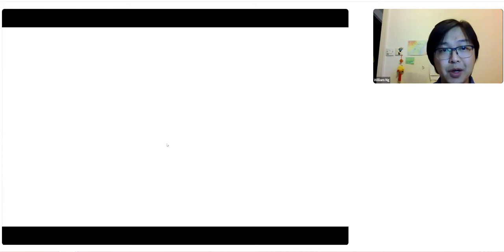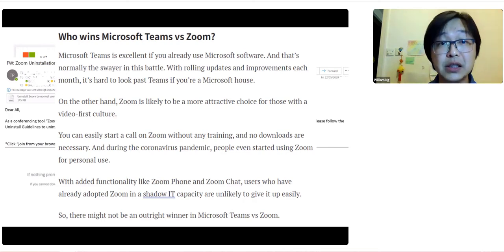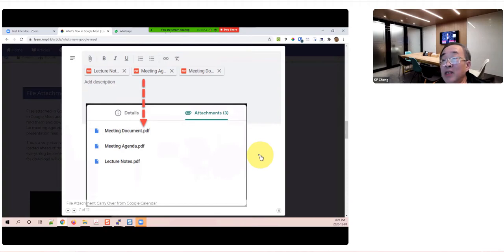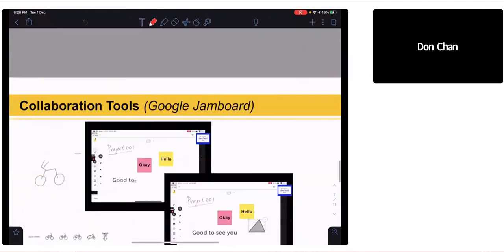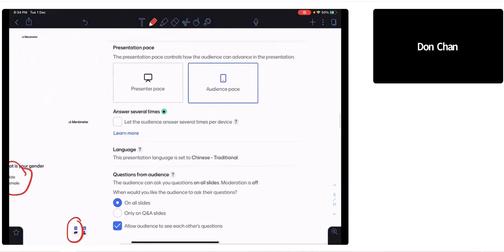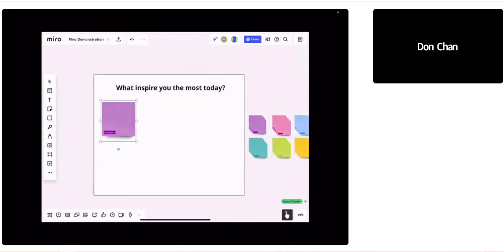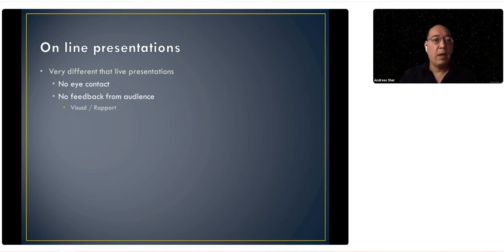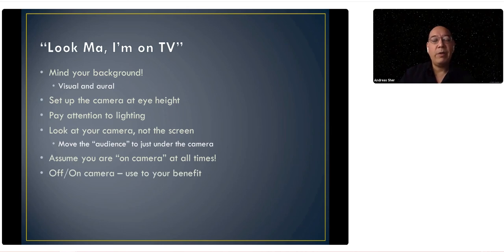Virtual Collaboration: Tips & Tools | KMP Webinar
A KMP webinar held on December 1, 2020, on the topic:

"Integrating Collaboration into your Virtual Event"

With the current social distancing requirements, virtual meetings are a boon in our life, but also a bane! We have had to rapidly learn how to use tools like Zoom and Teams to carry on our daily work. Most have mastered the basics, but have never go on to explore the full potential.

In this event, KMP members shared their experiences using different meeting tools for different situations and share how online collaboration tools can be integrated into virtual events to turn a one way street into a proper conversation.

0:57  Zoom & Microsoft Teams - by William Ng
8:30  Google Meet & More Tips - by KF Cheng
20:41  Various Collaboration Tools - by Don Chan
38:30  Online Event Experience Sharing under different Scenarios - by Andreas Sher

This video is also posted on the KMP LEARN More detailed information, tips and tools are also posted there under Articles classified as Online Collaboration.